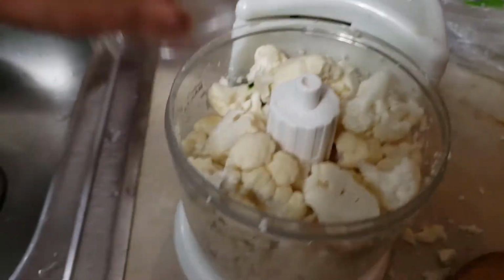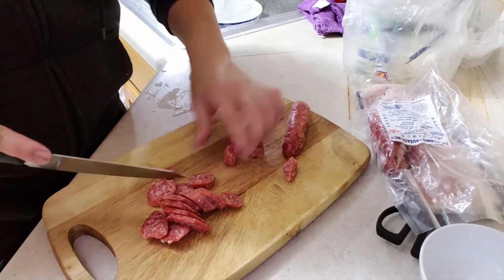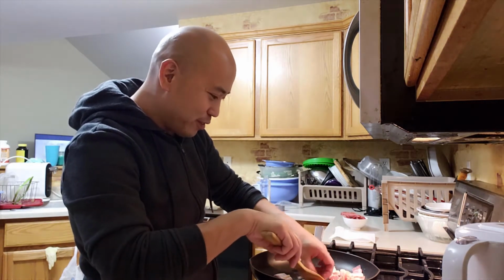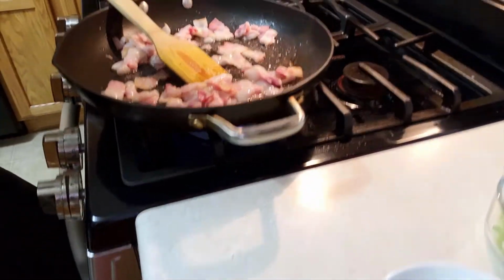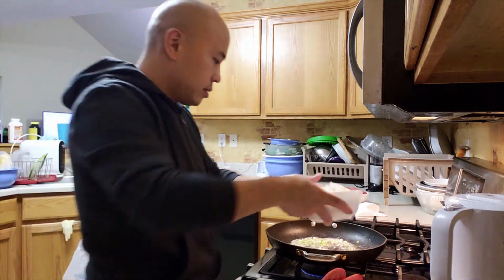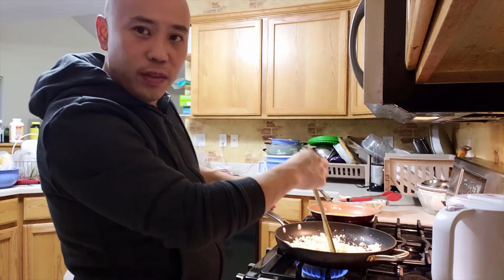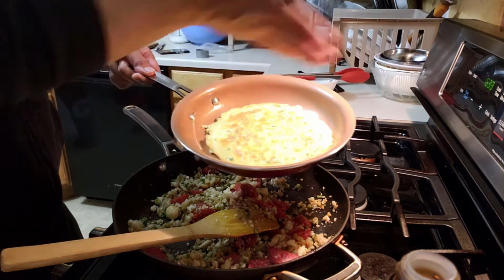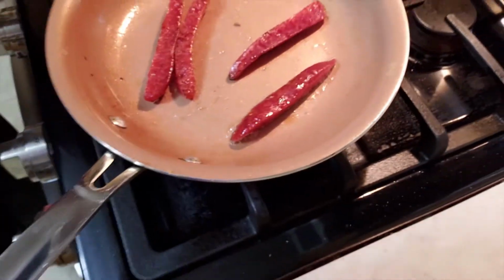Keto Fried Rice Bacon and Chinese sausages Vietnamese Style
If you are lazy and don't want to make your own cauliflower. You can buy it pre-riced on amazon

If you prefer, you can replace cauliflower rice with regular white jasmine rice. Or, rice of your choice. But, I think it's still freaking delicious with cauliflower rice.

Please enjoy and Thank You with unconditional love.

Comment and let me know what you think of this recipe.